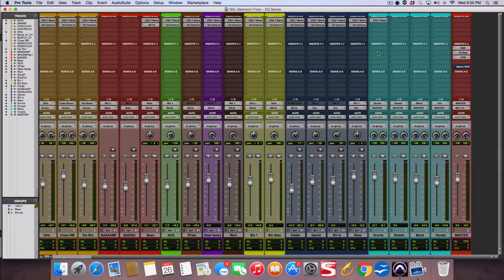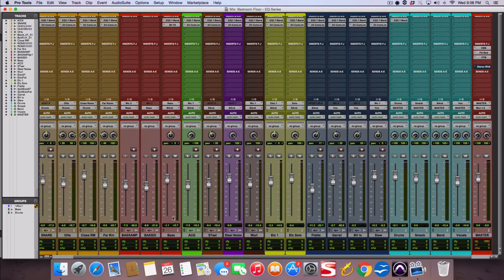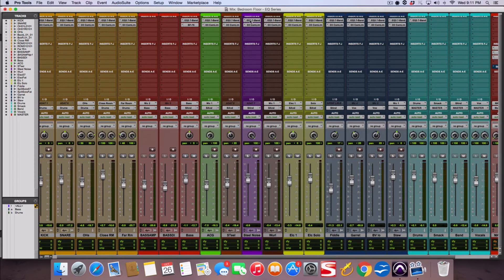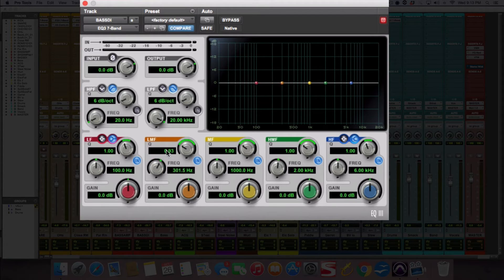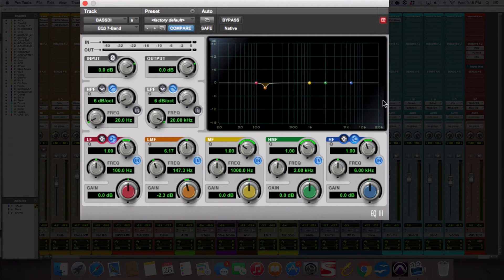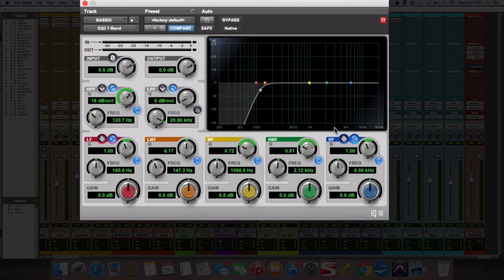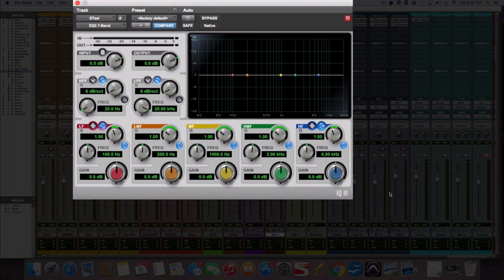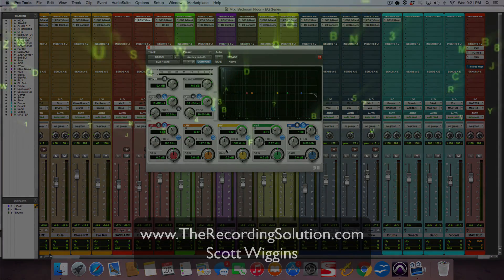Mixing Better With EQ - Vid 1The Controls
EQ is the MOST powerful tool in your mixing arsenal. Use it properly and you'll be 80% of the way to a killer mix!